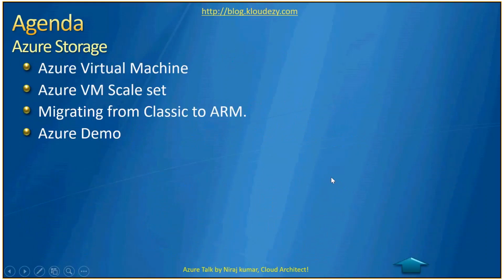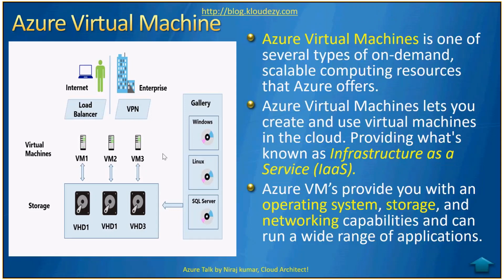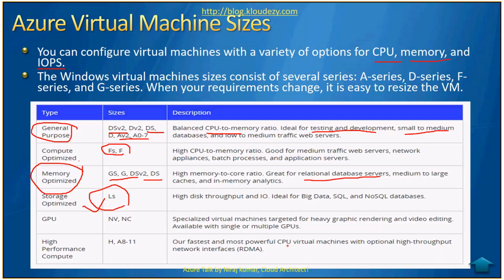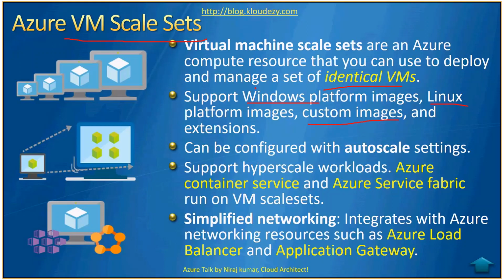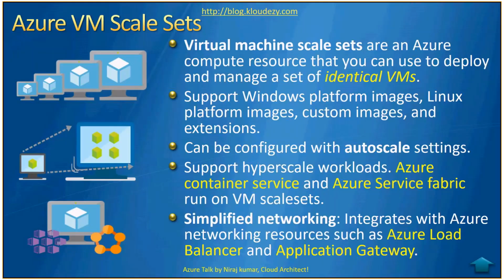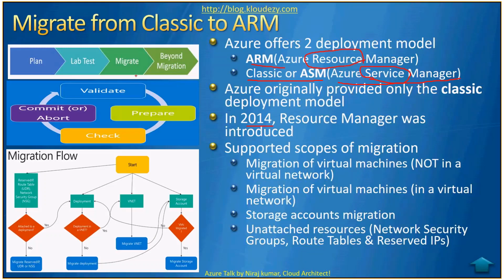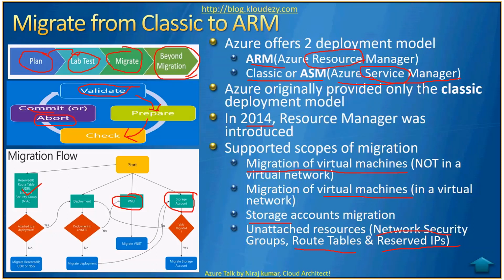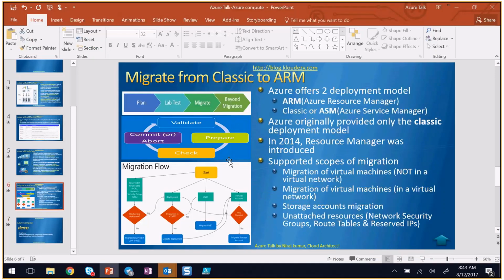AzureTalk: Azure Compute1 Presentation Session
What is AzureTalk?
• Weekly recurring 1 hour session to cover wide array of topics on Microsoft Azure.
If you would like to be part of future sessions, please do register